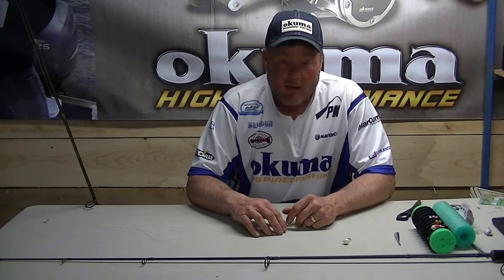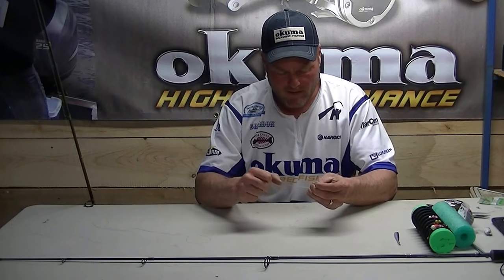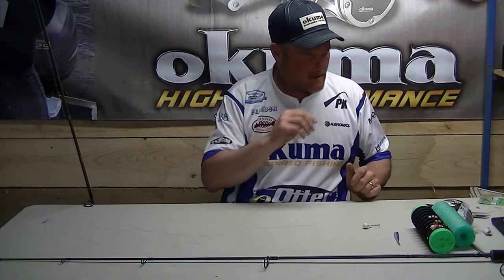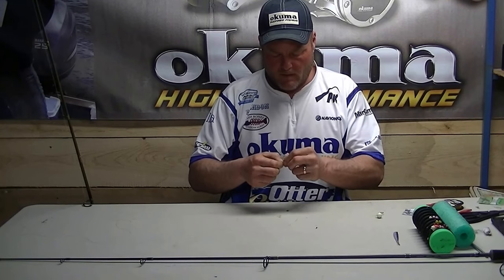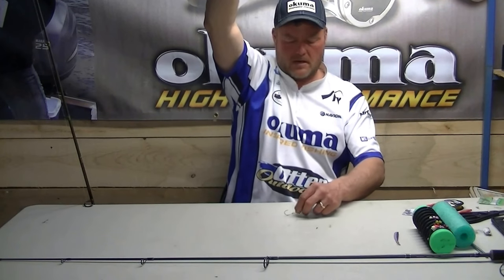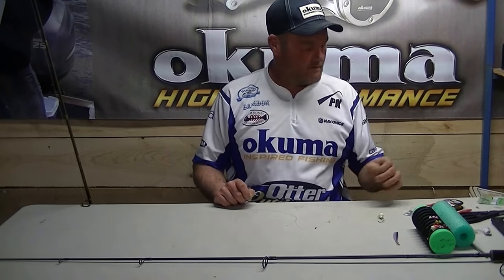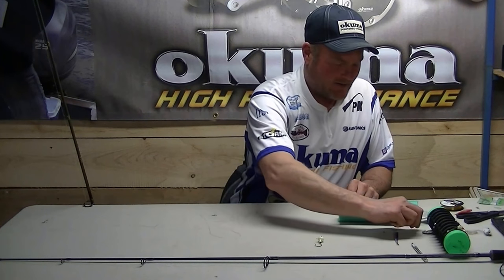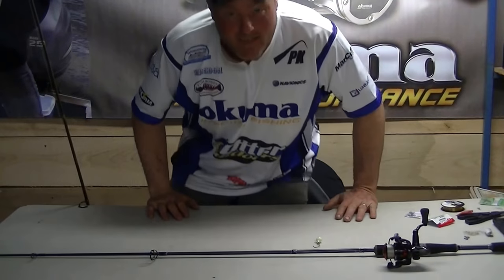walleye charter jigging set up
How I tie up jigs for my clients on the rivers